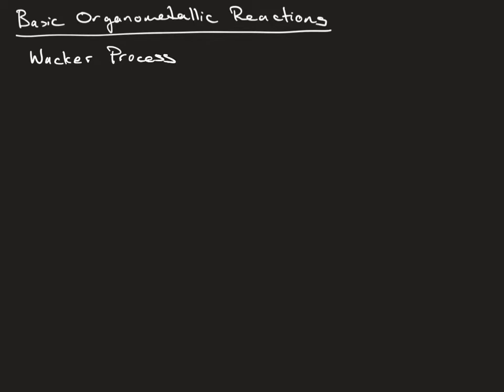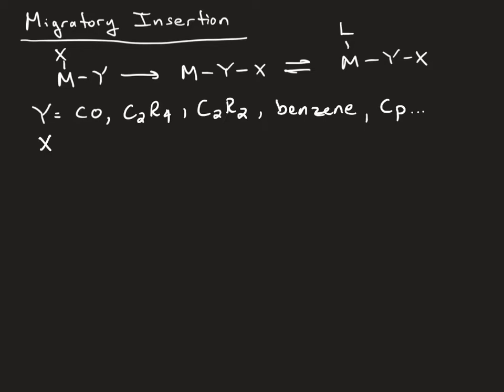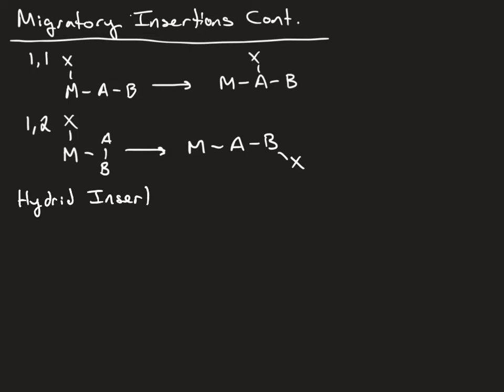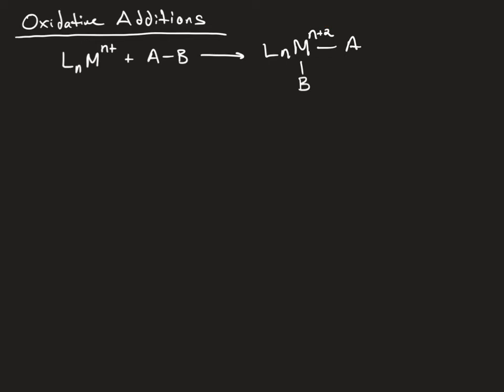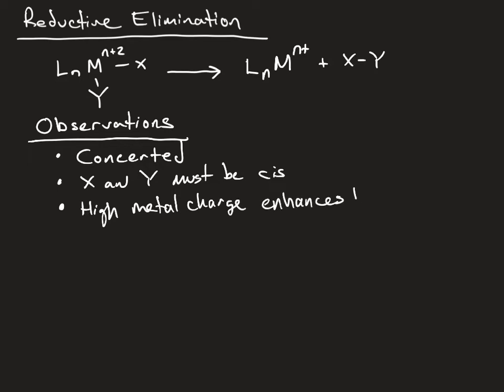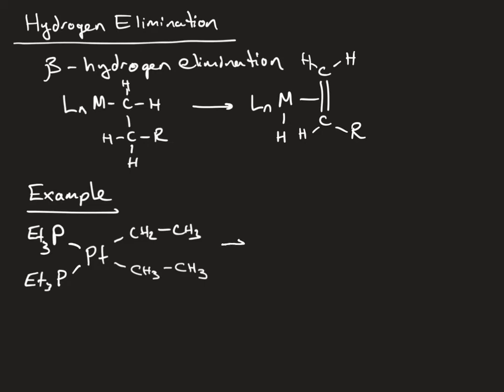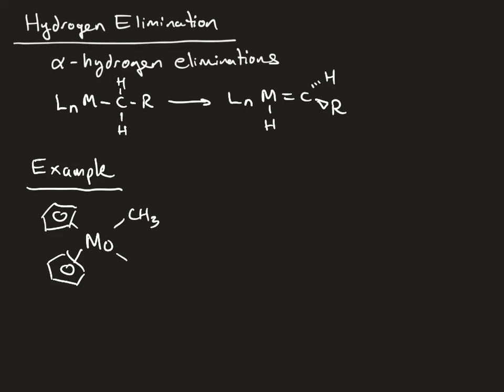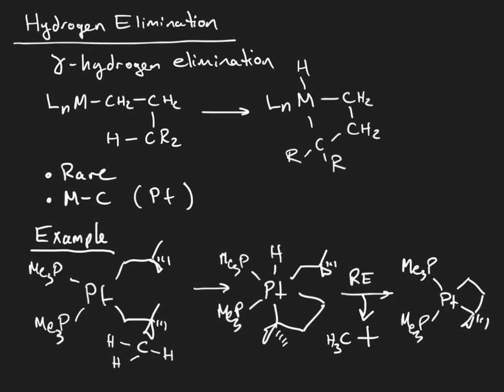Organometallic Chemistry Basics III: Basic Reaction Types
In this video basic reactions encountered in organometallic chemistry are introduced. These include: migratory insertions, oxidative additions, reductive eliminations, and hydrogen eliminations.